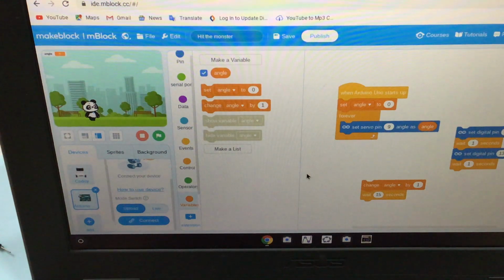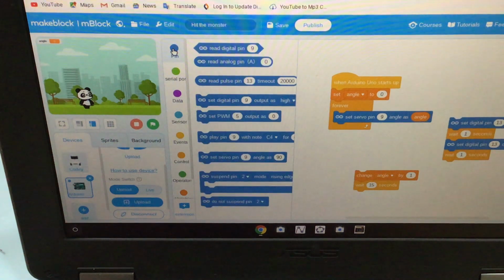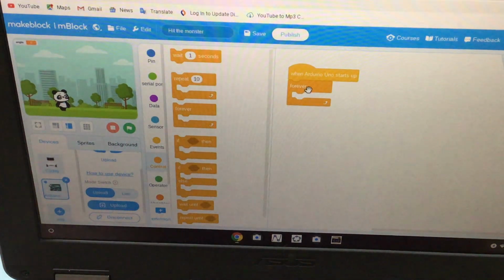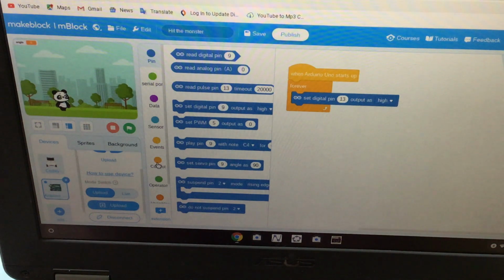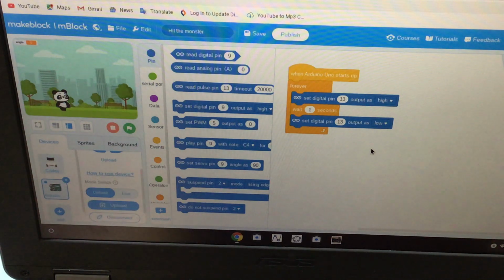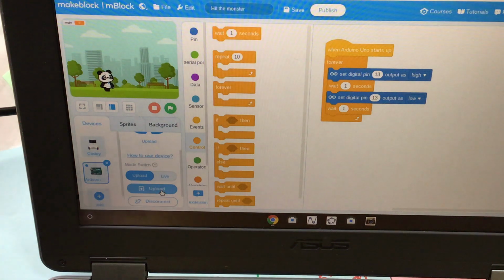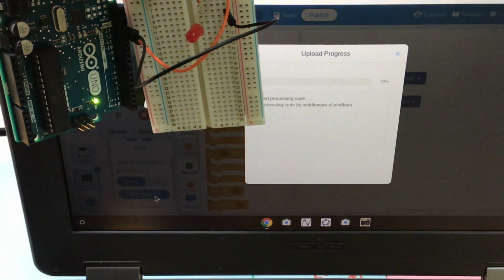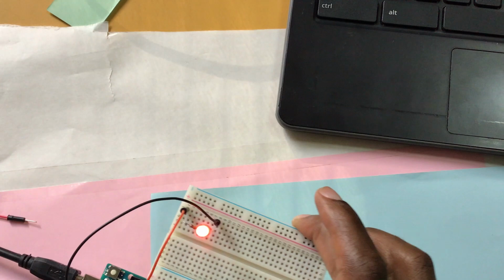12 Blink LED Arduino program in mBlock 5 IDE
The best tutorial for beginners showing how to create a mBlock Arduino blink led program. In this video, we are working with Arduino uno, mBlock 5 IDE and an LED circuit.